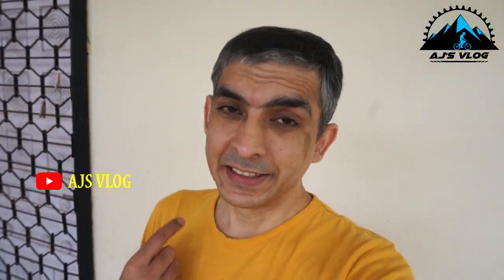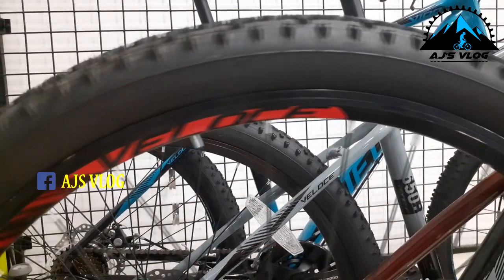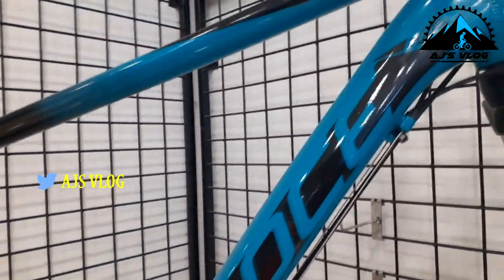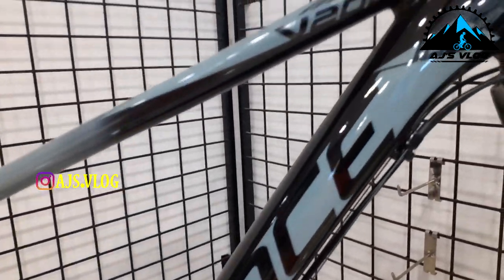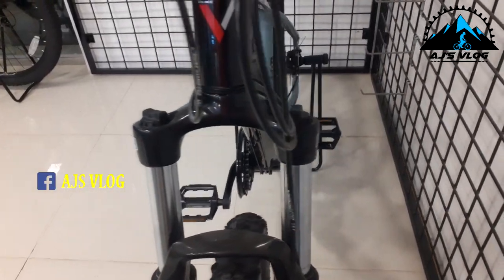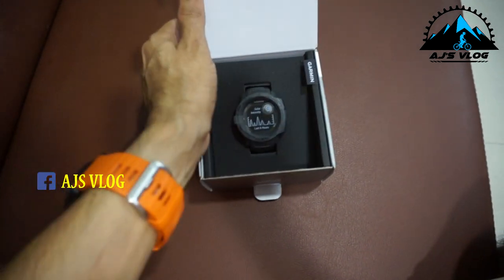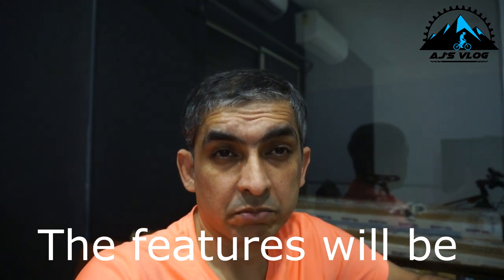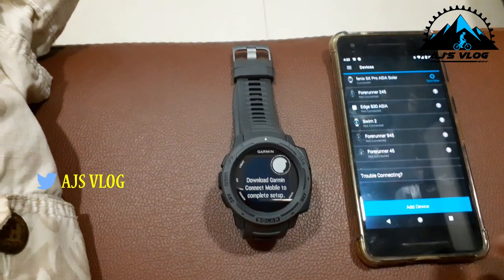Veloce V-series | Cycle Reviews | Price | Full details | Garmin Instinct Solar | Ajsvlog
Veloce is a cycle brand from Bangladesh.
This is a comparison between three V-series bikes.
They have a wide and well specced range.
The factory is an OEM manufacturer too.

The tricycle is from Luusa, an Indian manufacturer based in Delhi.

Luusa tricycle
Veloce v100 - Rs 22,000/-
Veloce v200 - Rs 27,000/-
Veloce v300 - Rs 30,000/-

If you like my content and would like to see some exclusive extra footage, do consider supporting me

Tools
PB Swiss
All fastped products -
Head lights
Headlight with horn - Rs 499
Helmet
Gloves
Combo - Glasses
Cycling bottle
Wind Jacket
Toolkit - Rs 399 -

Music courtesy -
Track: Timpani Beat - Nana Kwabena